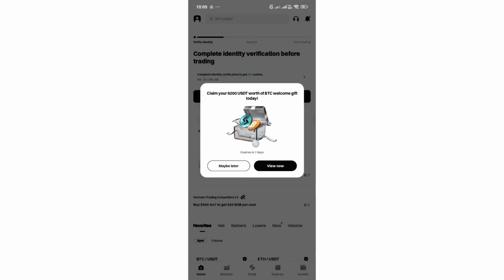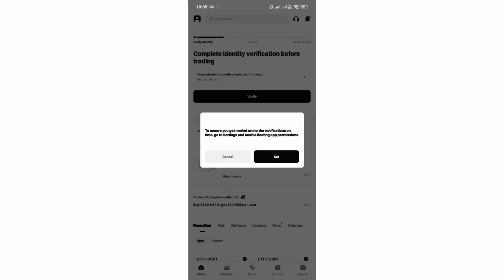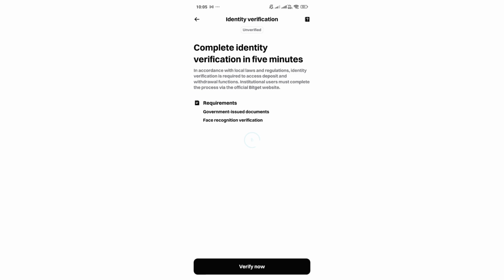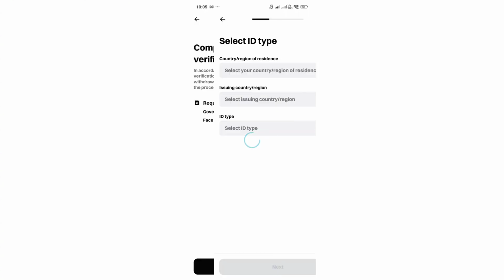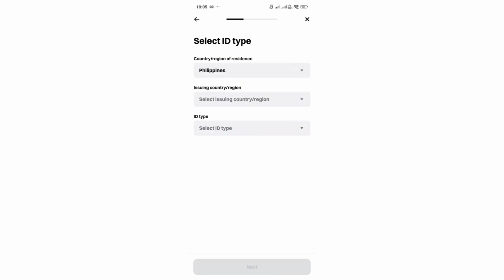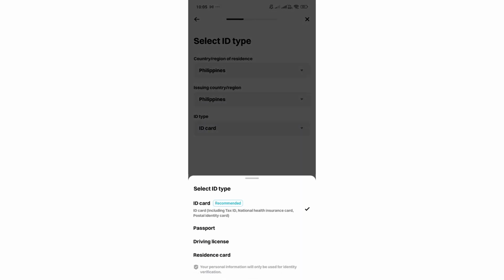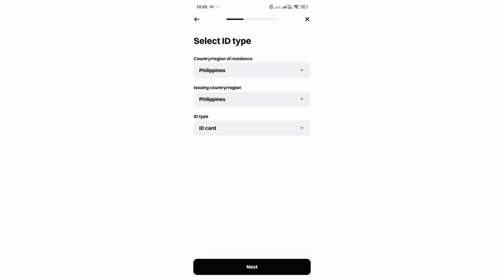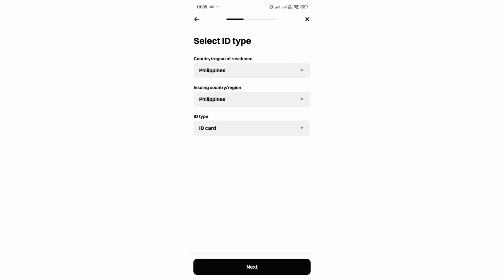How to Verify Bitget Wallet Account (Best Practice)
Want to unlock full features on Bitget Wallet? 🔐📲 In this quick guide, I’ll show you how to verify your Bitget Wallet account using the best and safest method in 2025. Whether you're new to crypto or just getting started with Bitget, this step-by-step walkthrough ensures your account is secure and ready for trading, deposits, and more! ✅🪪